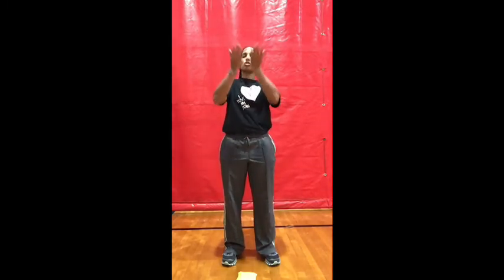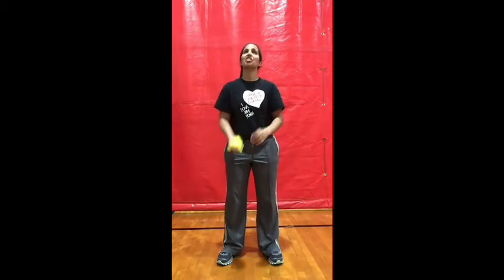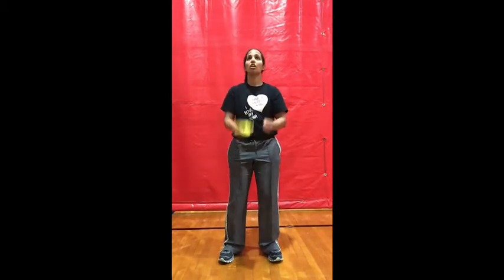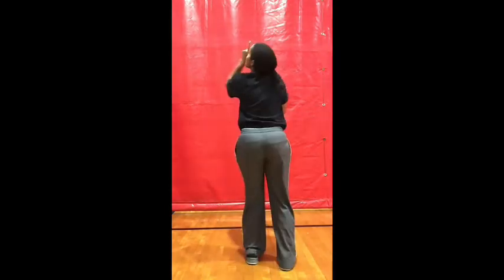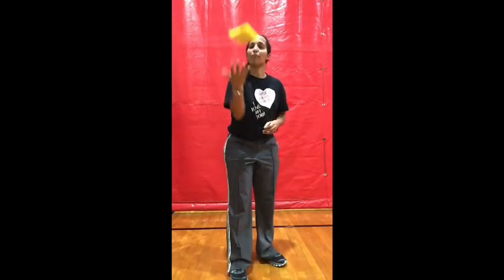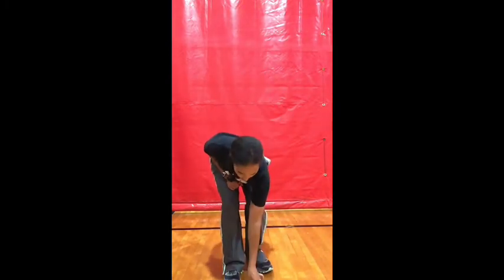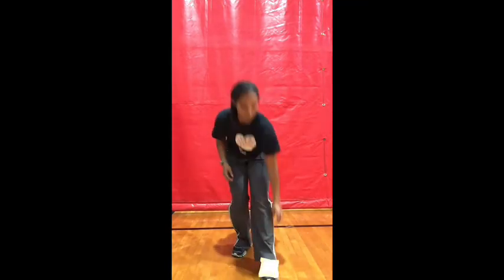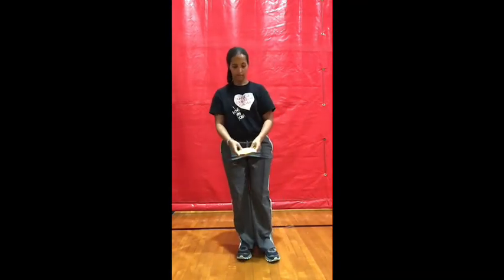K-2 beanbag 2